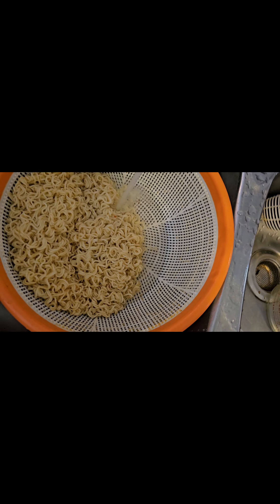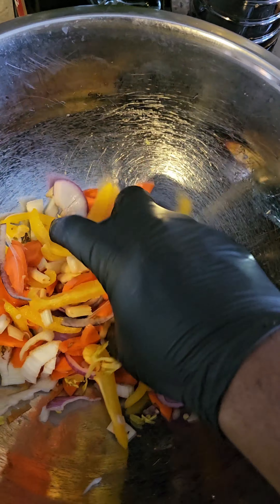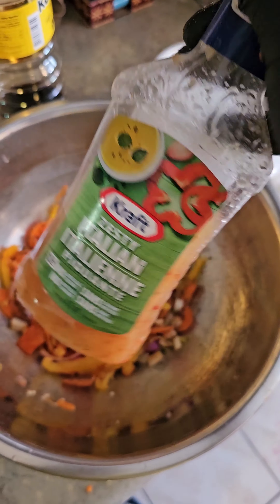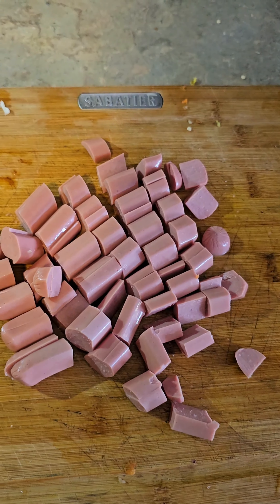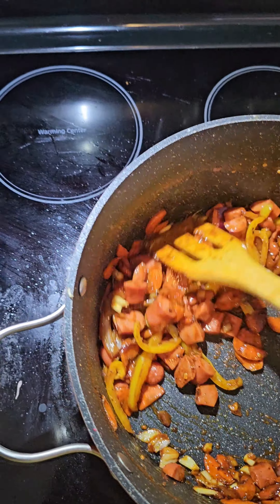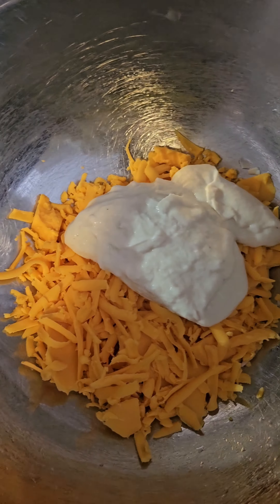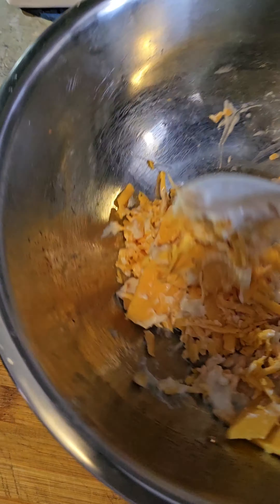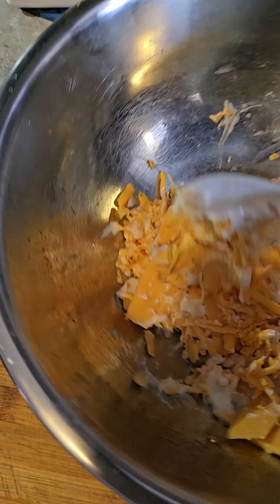Cooking in the Tundra Artic North 😁😂 quick, simple & easy noodle recipe that anybody can make! 🍜🧑🏾‍🍳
A fun & easy noodle recipe for a quick meal! 😋